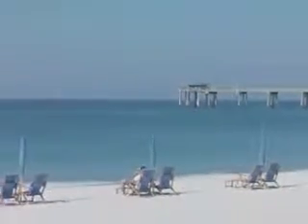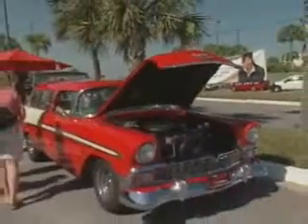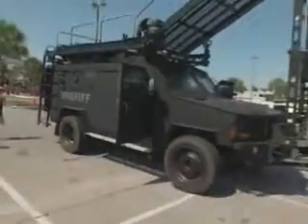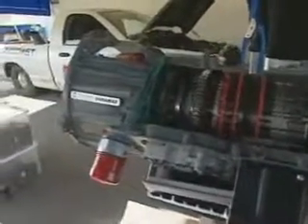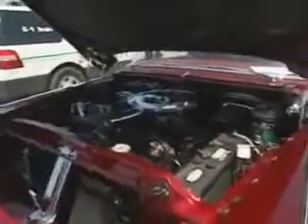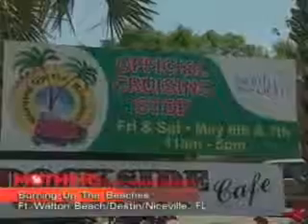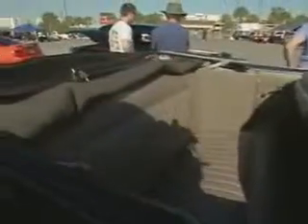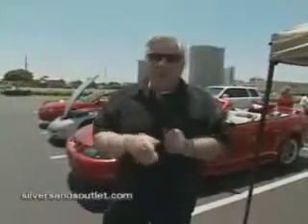Burning Up The Beaches With My 1979 El Camino Part One.wmv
Shop Amazon !

This Is Part One Of Two Burning Up The Beaches In Fort Walton Beach Fl.
This Part Is Where I Blow The Doors Off A T - Bucket. With My 1979 El Camino.
Then I Raced A 2011 Dodge Charger Police Car, Well Guess What I Blow The Doors Off The Cop Car Also, I Clocked Out At 136 In The 1/4.